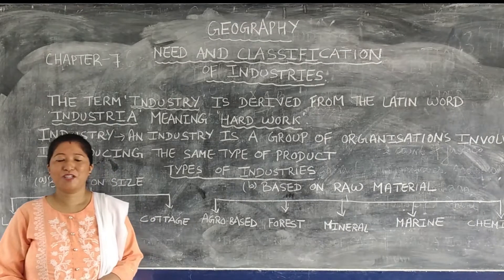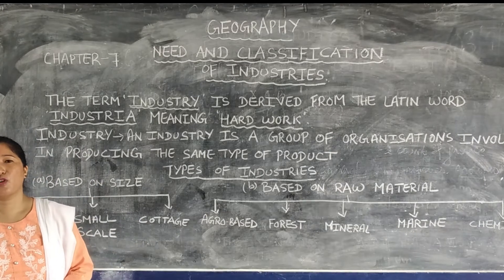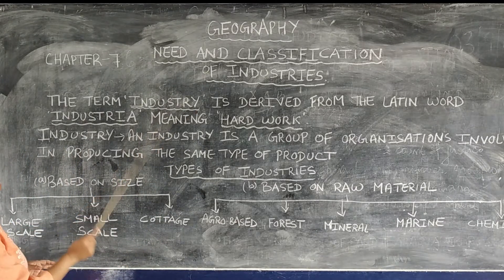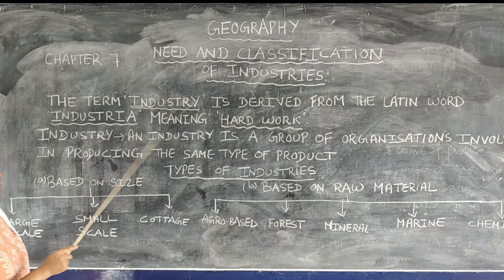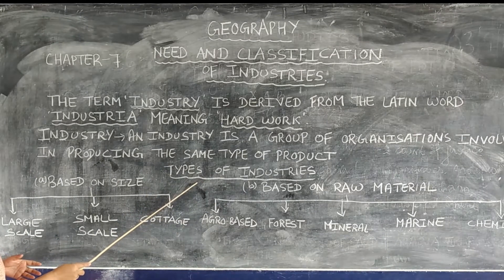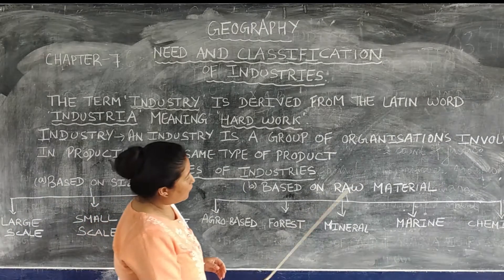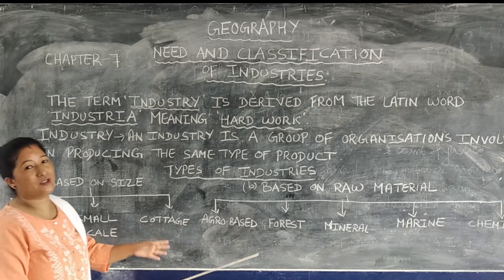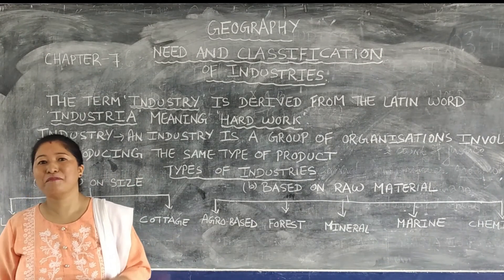GEOGRAPHY Class- VII